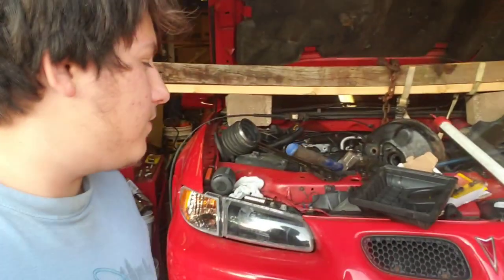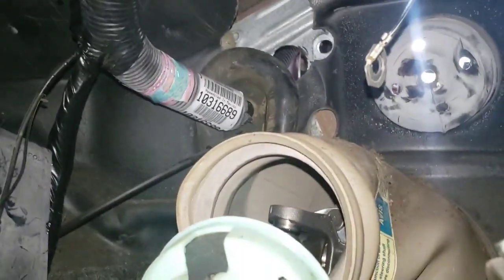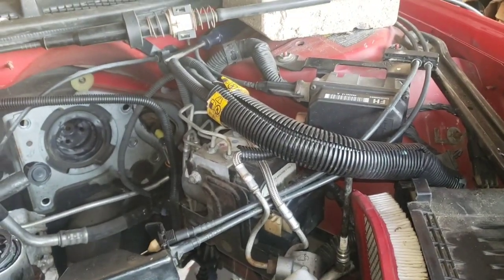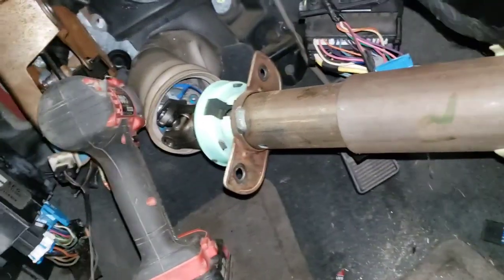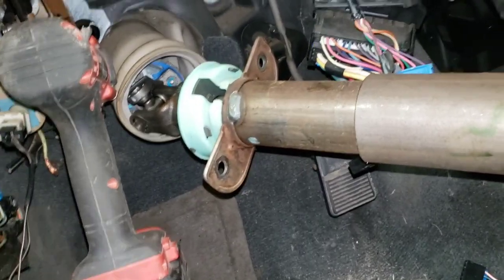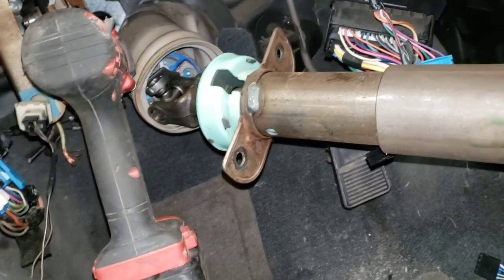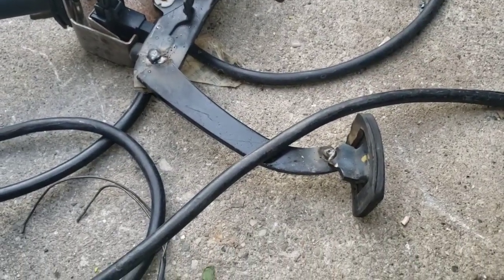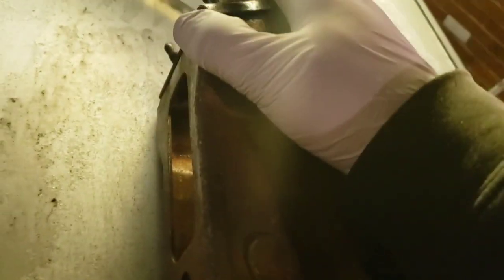02 GTP Manual Swap PT. 2 : Clutch pedal install